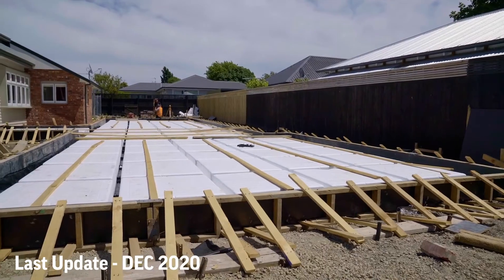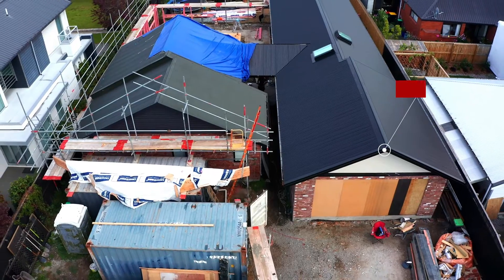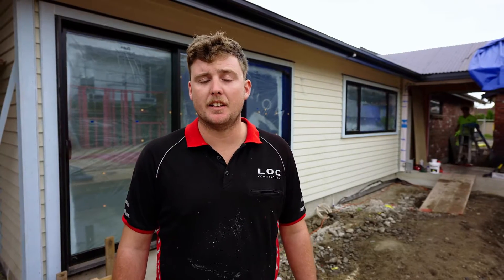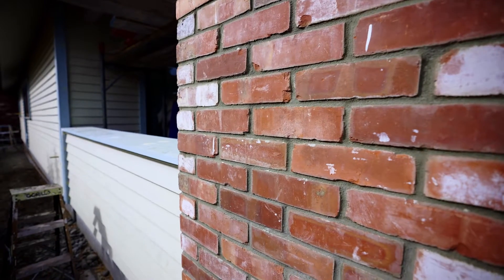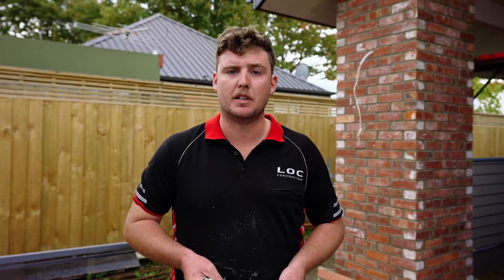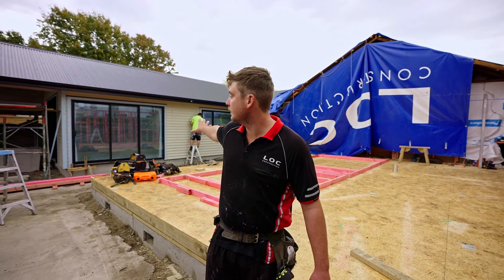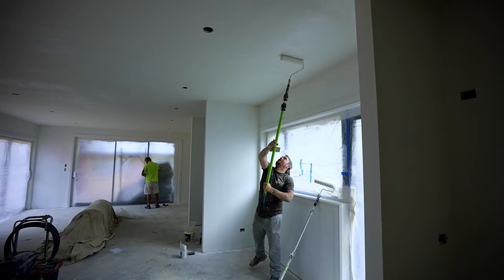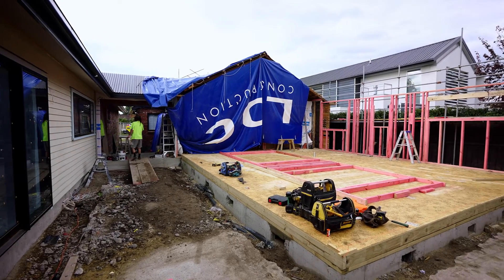Ep. 2 - Fendalton 160m2 Alteration/Extension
Today our site foreman George gives us a quick project update at our Bryndwr alteration/extension 👷🏻‍♂️

In this video, the interior and exterior is being painted and will be ready for flooring and kitchen install soon after, the new addition will feature an internal garage and a new living area! The existing house extension now has the new foundation completed and the boys have started the framing 🔨🔨

Good work team on the great process!

If you're looking to build or renovate, get in touch with us today to discuss your plans and let us prepare a quote ✅

About LOC Construction

Award winning Builders, Offering expertise in all areas of renovation and house construction we have developed a reputation as a premier home builder within the Canterbury area. Whether you are building a new home or looking to organise alterations and renovations, we are here to help.

LOC Construction is a locally owned, Canterbury building company who for almost 30 years has been building and renovating some of the region’s most outstanding architecturally designed residential homes.